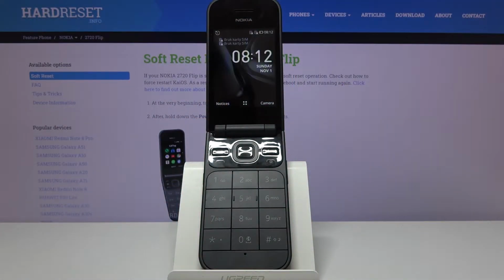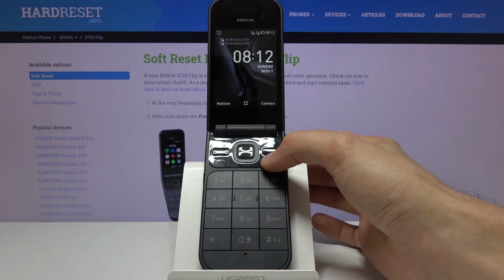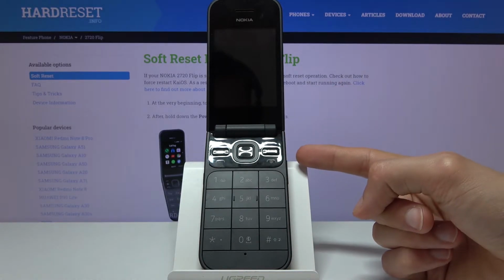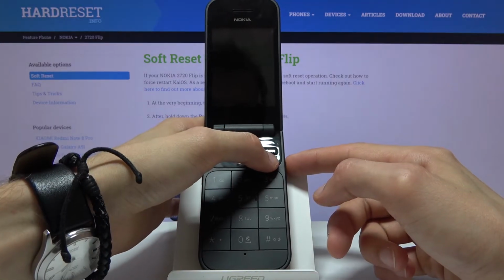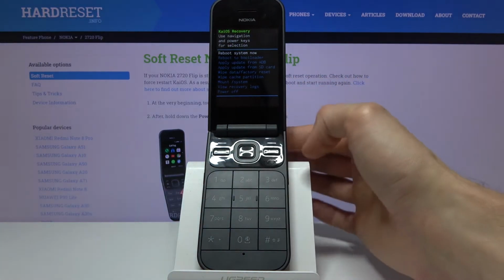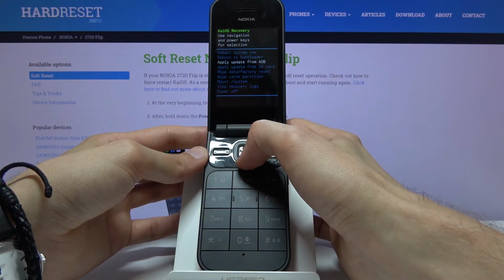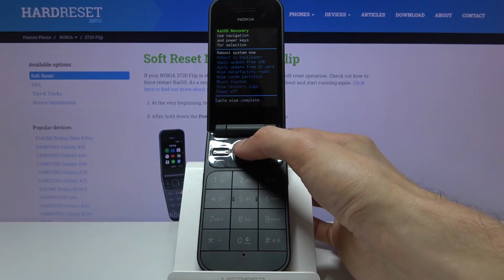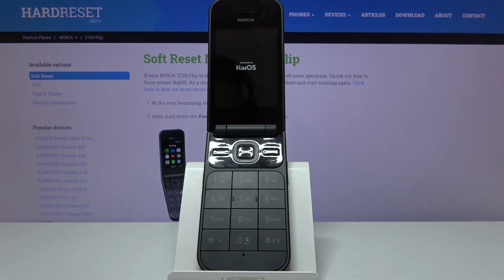How to Wipe Cache Partition in NOKIA 2720 Flip – Recovery Mode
Learn more info about NOKIA 2720 Flip:
Check out the presented video, where you will be able to find out how to wipe cache partition in NOKIA 2720 Flip. If you are looking for the settings that allow you to wipe cache in your Nokia device, stay with us to learn how to smoothly get access to the KaiOS recovery mode, where you will be able to remove cache files by using wipe cache partition option. Let’s follow the whole instruction and reset temporary cache files in NOKIA 2720 Flip easily. Visit our HardReset.info YT channel and get for more useful tutorials to NOKIA 2720 Flip.